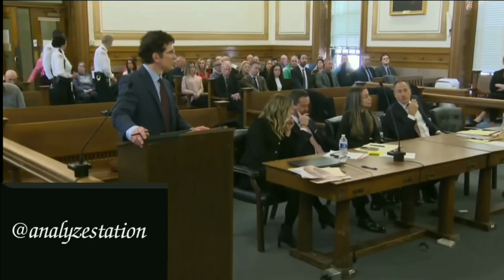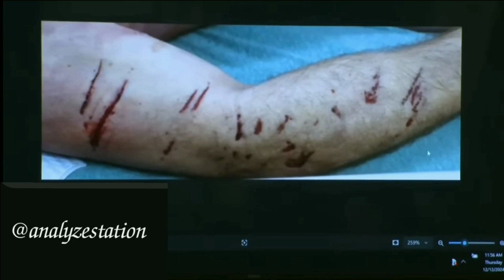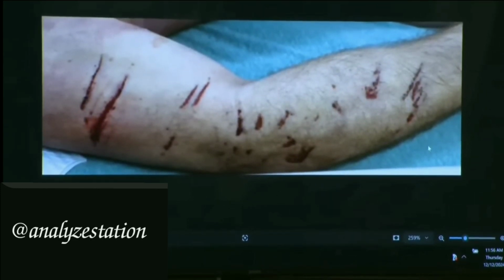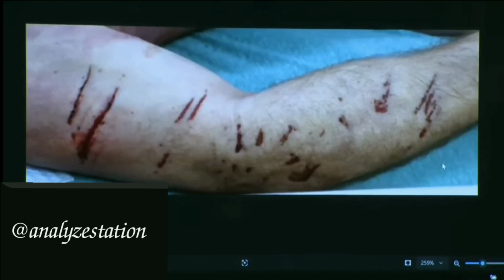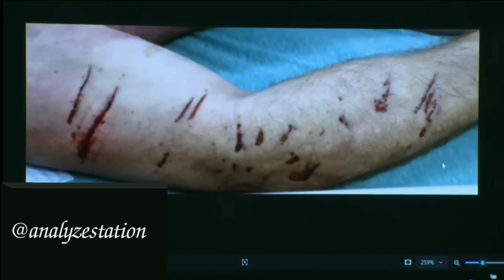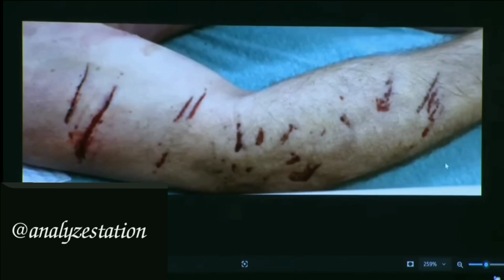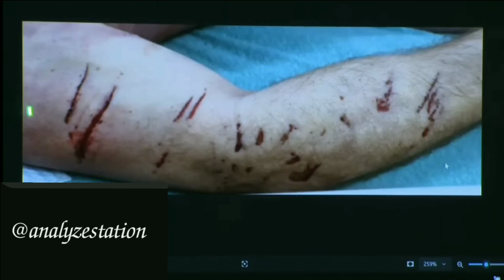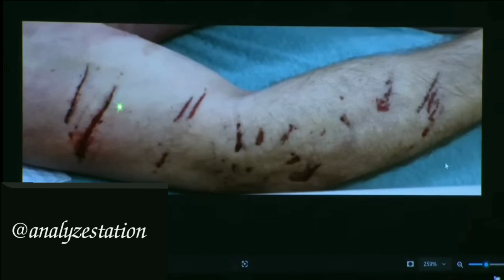Part Two: Daubert Hearing | Karen Read